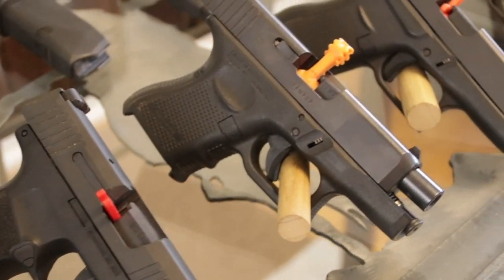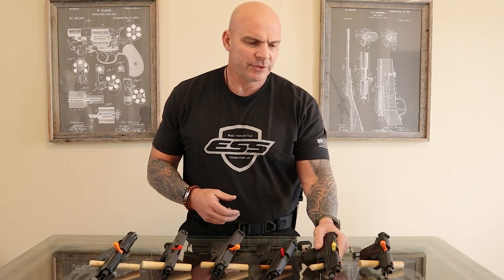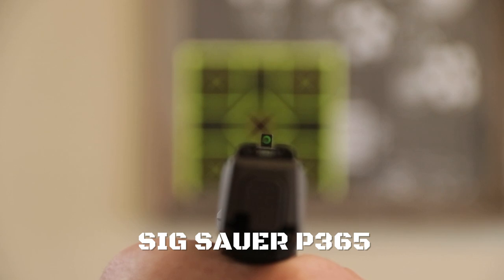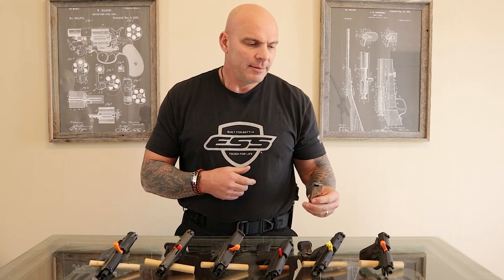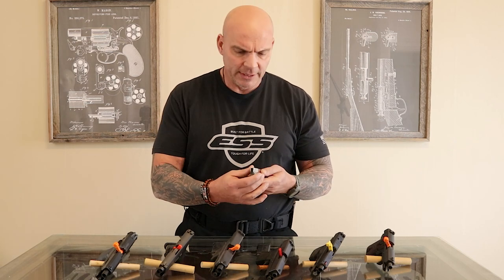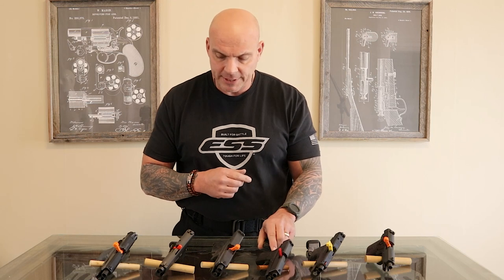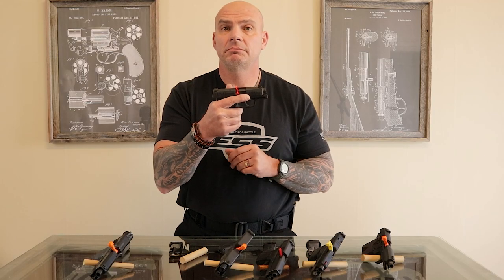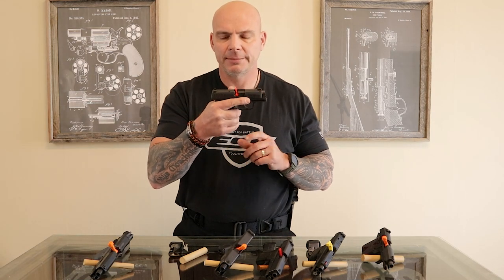youtube video #-9D3cm0gwm8